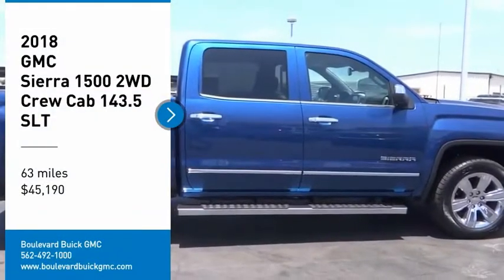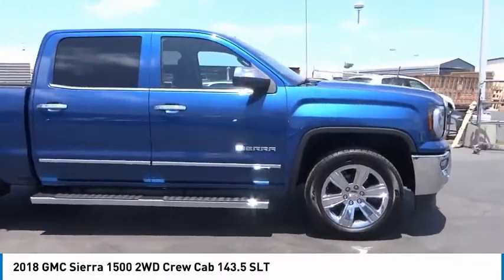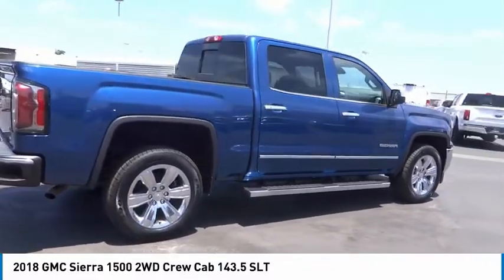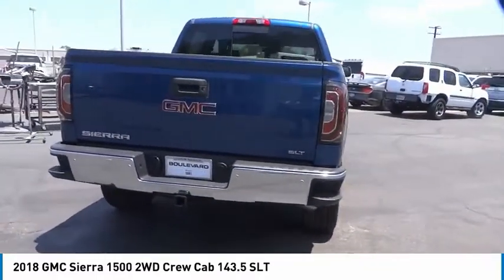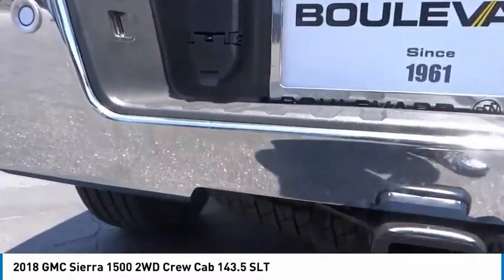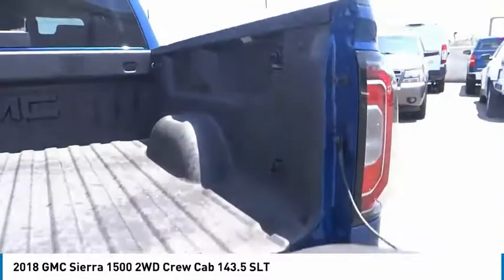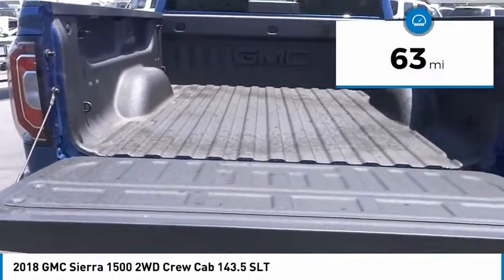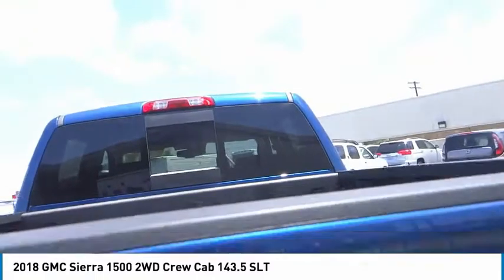2018 GMC Sierra 1500 SIGNAL HILL, LONG BEACH, SEAL BEACH, LAKEWOOD, CARSON JG278394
2018 GMC Sierra 1500 2WD Crew Cab 143.5 SLT

2800 Cherry Ave.

BOULEVARD BUICK GMC PROUDLY SERVICING SIGNAL HILL, LONG BEACH, SEAL BEACH, LAKEWOOD, CARSON, & SURROUNDING SOUTHERN CALIFORNIA LOCATIONS. THIS STONE BLUE 2018 GMC SIERRA 1500 IS EQUIPPED WITH A 5.3L V8 16V GDI OHV, AUTOMATIC TRANSMISSION, AND RECEIVES AN ESTIMATED 16 City/23 Hwy MPG. CONTACT BOULEVARD BUICK GMC AT TO SCHEDULE A TEST DRIVE AND TAKE THIS 2018 GMC SIERRA 1500 HOME TODAY, OR VISIT OUR SHOWROOM CONVENIENTLY LOCATED AT 2800 CHERRY AVE., SIGNAL HILL, CA 90755. STOCK #: JG278394 | 2018 GMC Sierra 1500 2WD Crew Cab 143.5 SLT 2018 GMC SIERRA 1500 2WD Crew Cab 143.5 SLT STOCK #: JG278394 | VIN: 3GTP1NEC8JG278394 | 2018 GMC Sierra 1500 2WD Crew Cab 143.5 SLT Boulevard Buick GMC BOULEVARD HAS BEEN SATISFYING SOUTHERN CALIFORNIA CAR BUYERS SINCE 1961. FRIENDLY & FAMILY OWNED. PLEASE CHECK US OUT ONLINE AT BOULEVARD4U.COM FOR MORE INFORMATION.